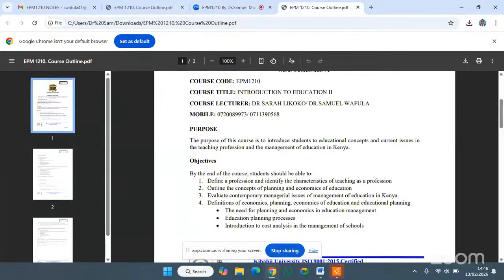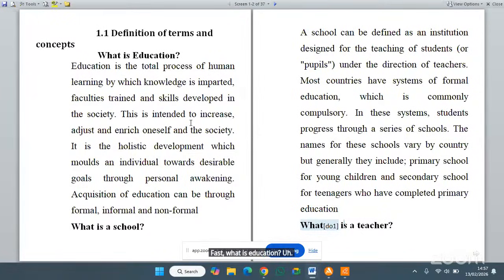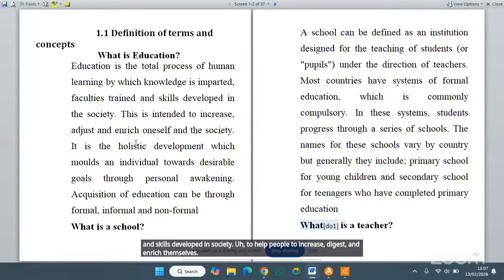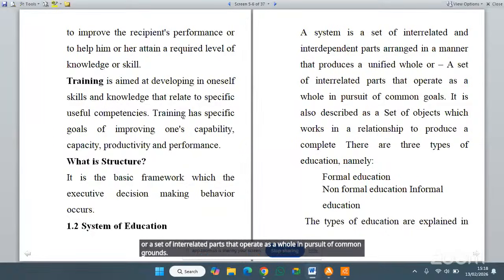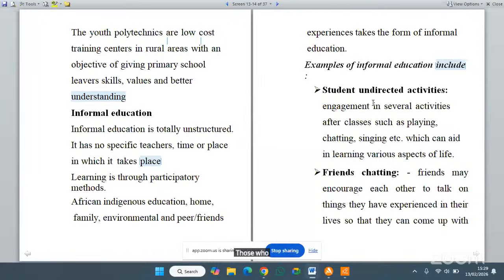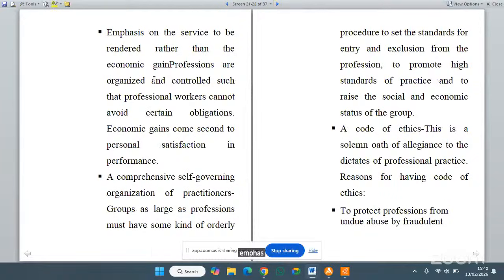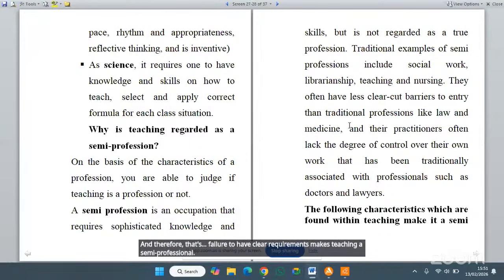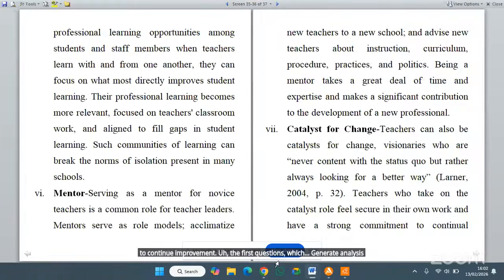EPM1210 By Dr.Samuel Mabele Every Friday 14:30